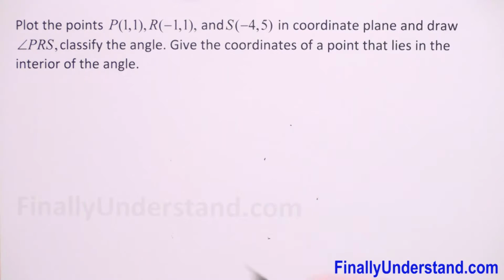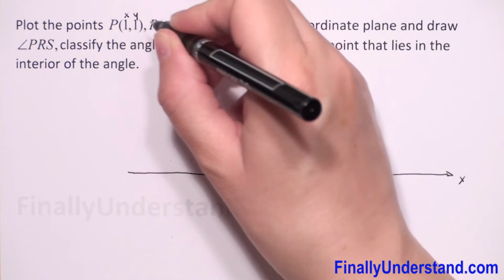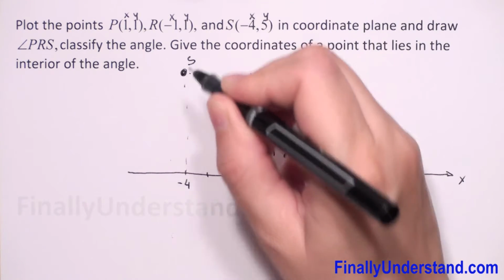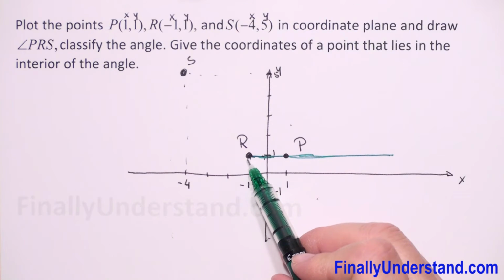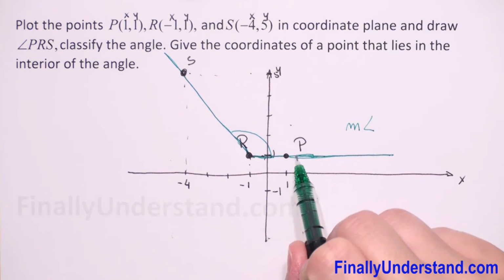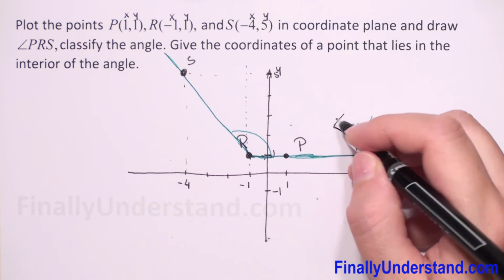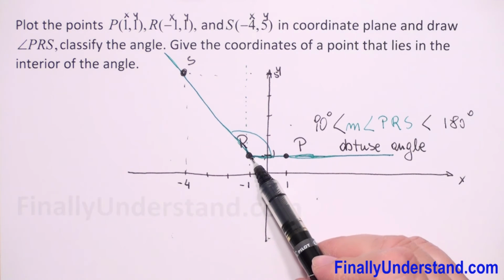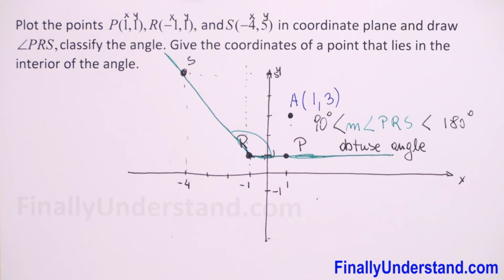Plot the Points, Draw the Angle, Classify It, and Find an Interior Point 54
In this geometry video, we plot points P, R, and S in the coordinate plane, draw angle PRS, and classify the angle based on its measure. We also determine the coordinates of a point that lies in the interior of ∠PRS. Perfect for students learning coordinate geometry, angle classification, and graphing skills.

God bless!